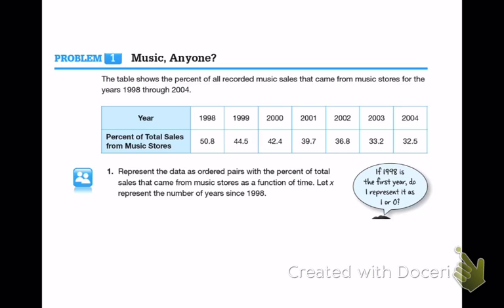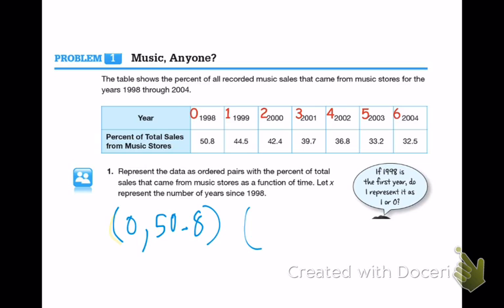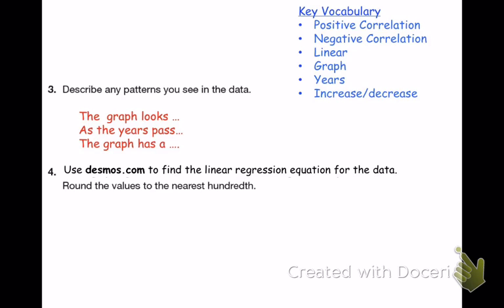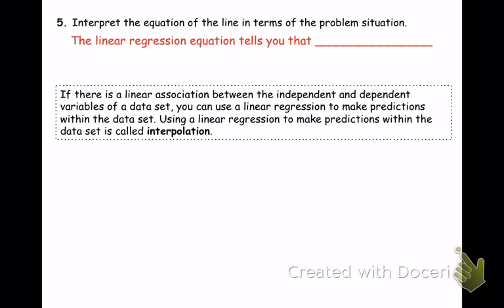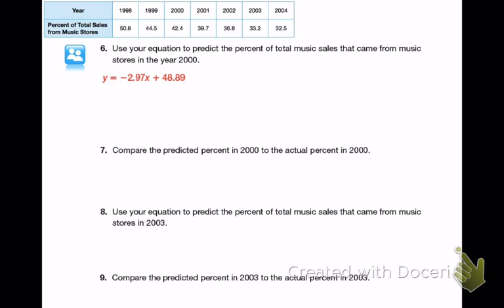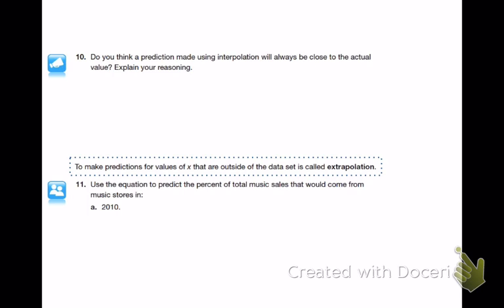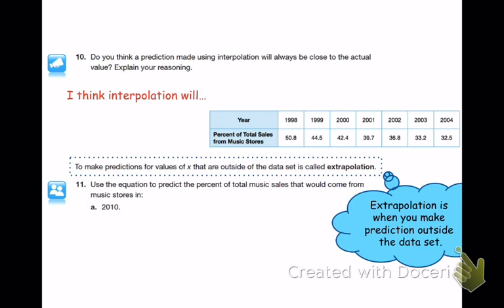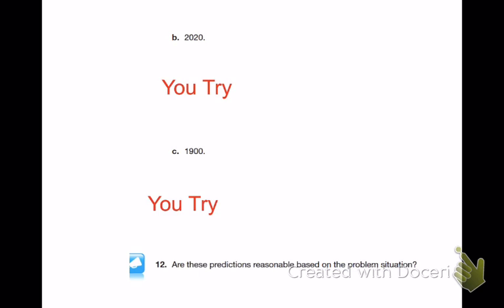Alg1 12-07-15 video2